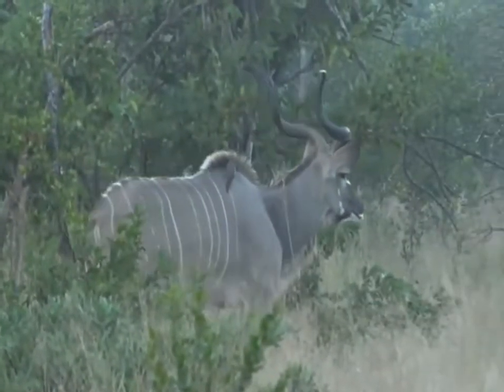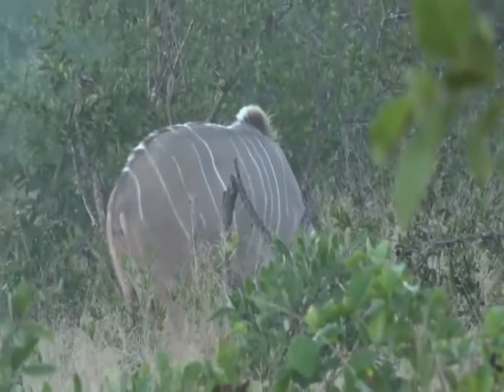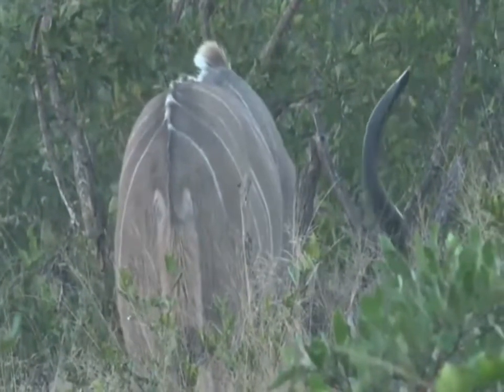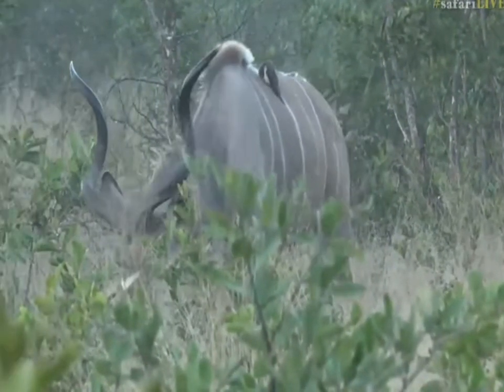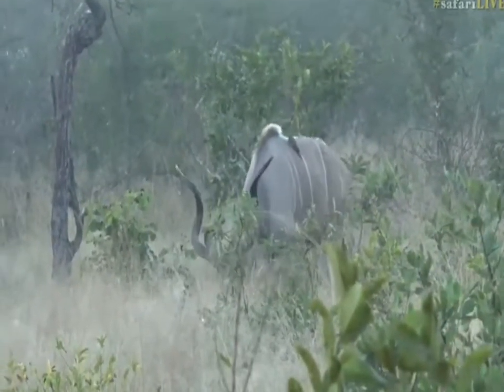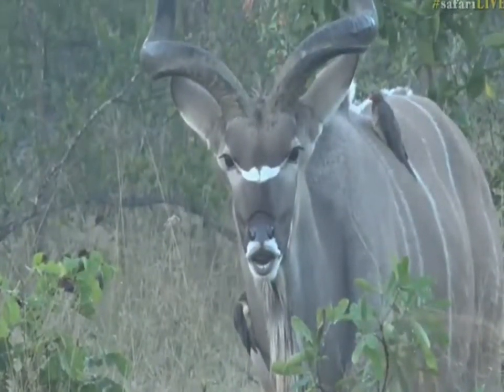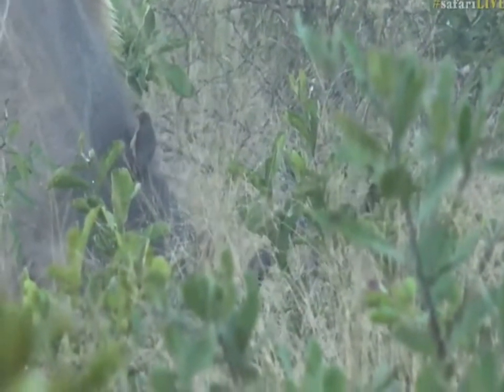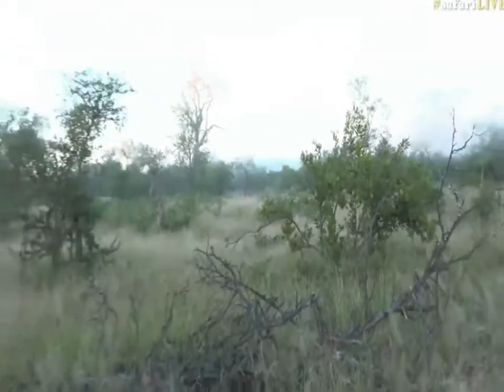May 18, 2017- Adult Kudo who surprises us by performing the Fhehmen Grimace